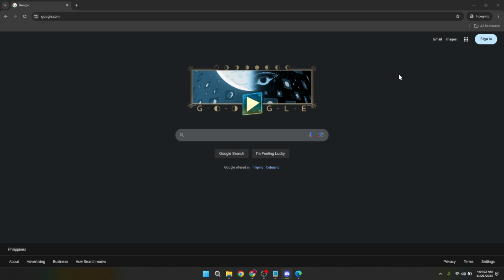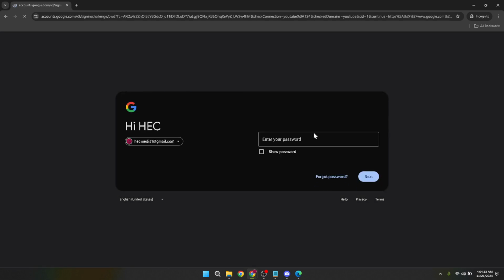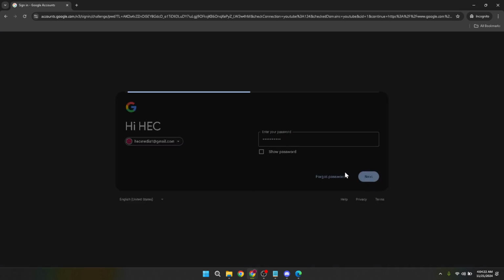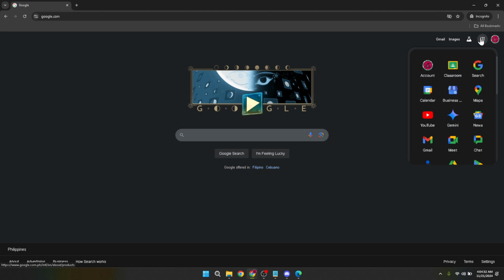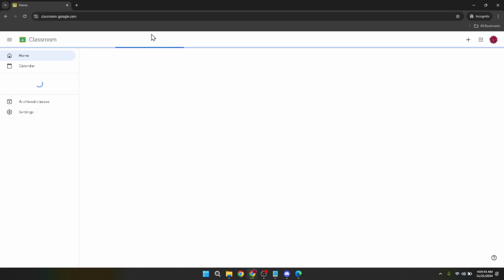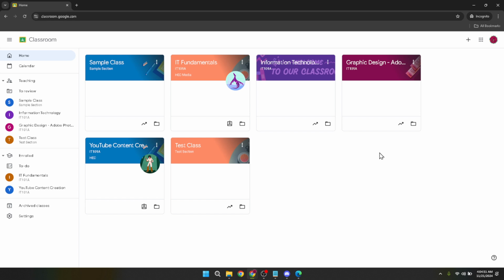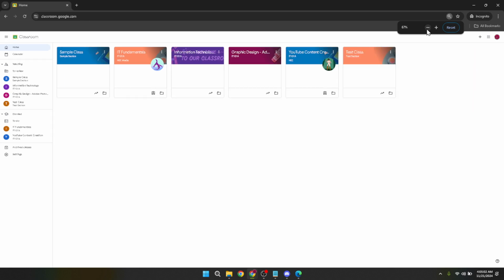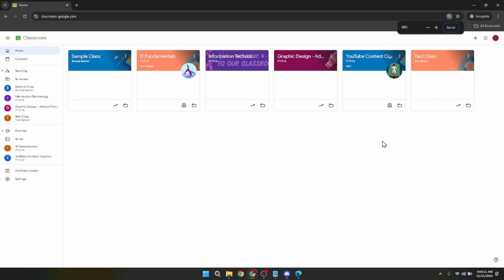How to Zoom Out on Google Classroom (Full 2024 Guide)